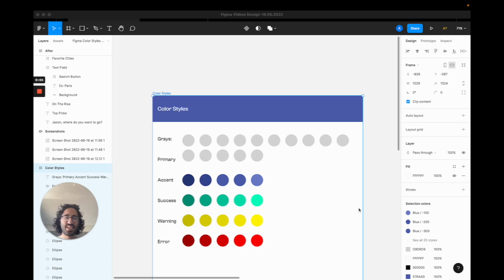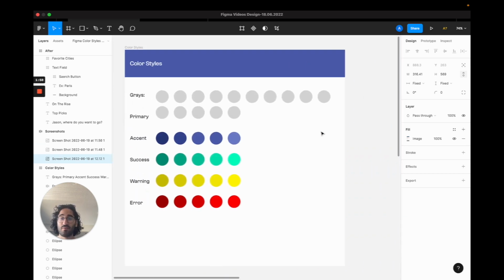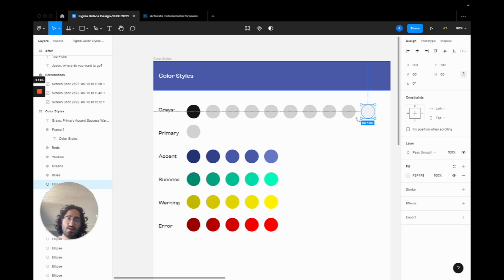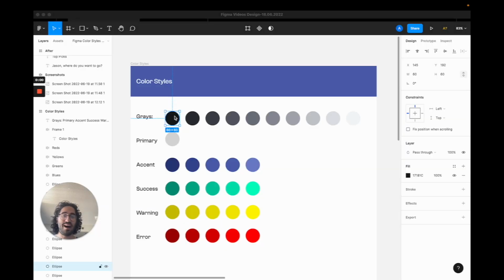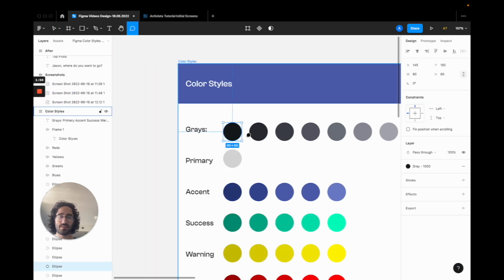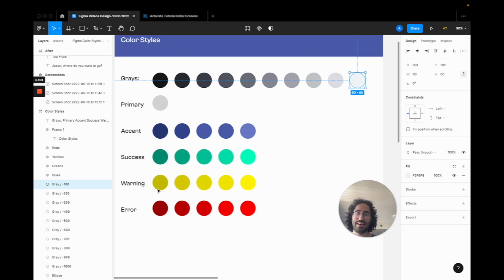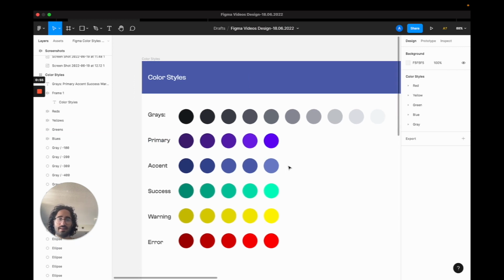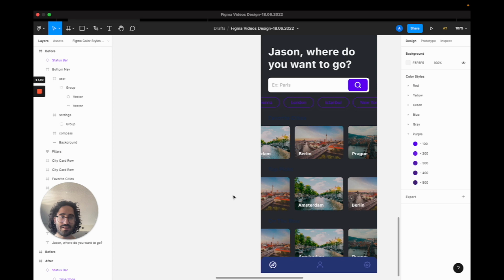Figma Tutorial - Color Styles For Your Design System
Hey guys, in this video I will show you how to create and apply your color styles to your project on Figma. I will also share with you my best workflows on creating color styles and some plugins I use to make the process faster.

Now after we are done with the color styles, we will apply our colors to a mobile screen so you will get to see the  ui design principles in action.

If you like this video, you might also be interested in my Best  Color Scheme Tips On Figma video:

Chapters:
0:00 - Intro
0:35 -  Why Do We Need So Many Colors
2:55 -  Designing The Gray Scale
6:34 -  Adding The Gray Scale To Our Styles
12:12 -  Designing And Adding Our Primary Color Style
13:37 -  Applying Our Color Styles
15:44 - Outro